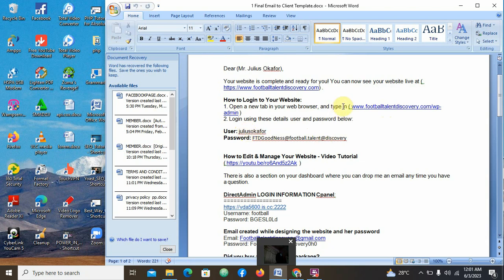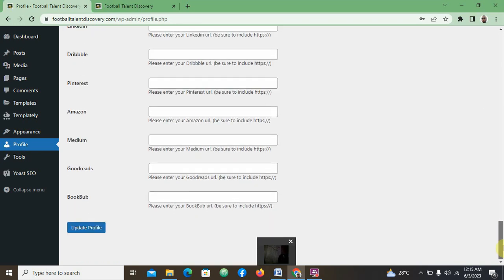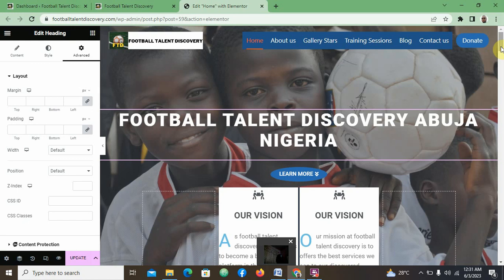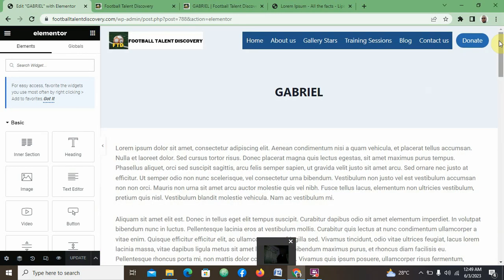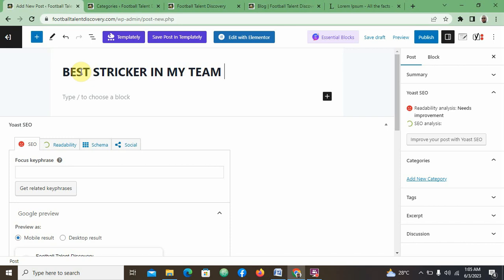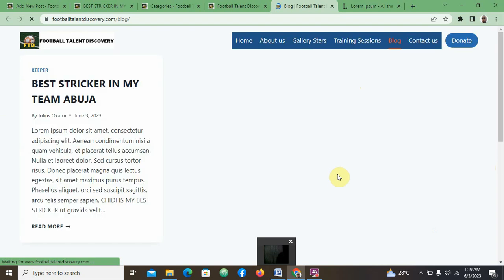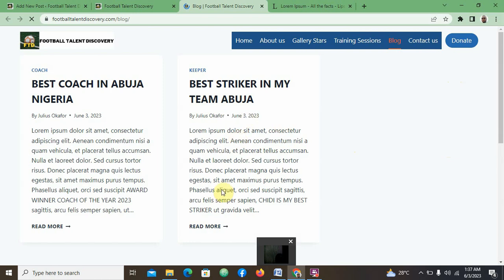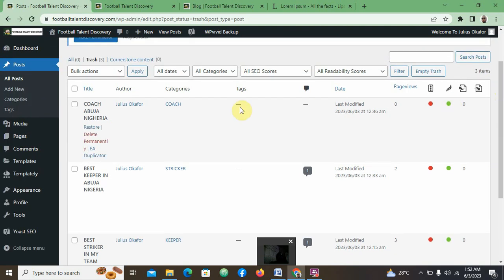HOW TO LOGIN TO YOUR WEBSITE DASHBOARD AND MAKE SOME EDITH AND CREATE POST AND PAGES